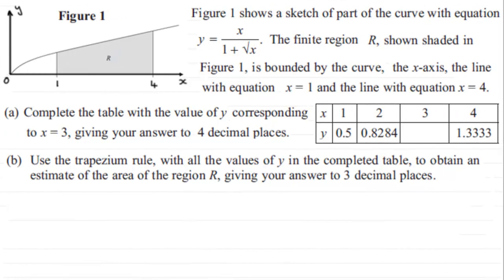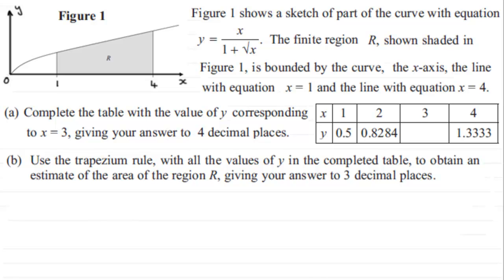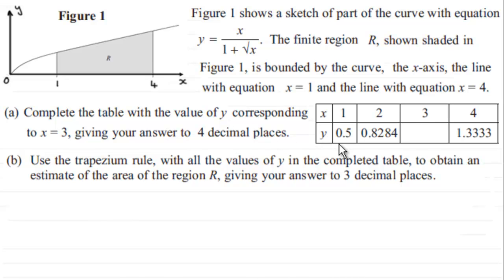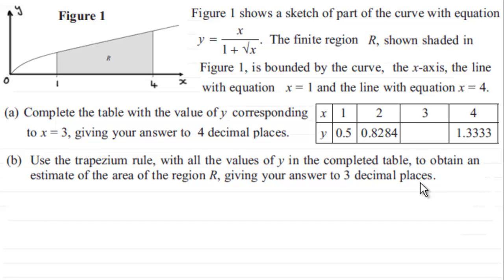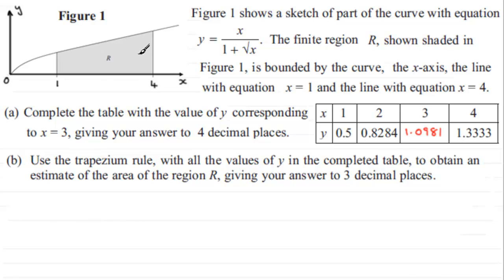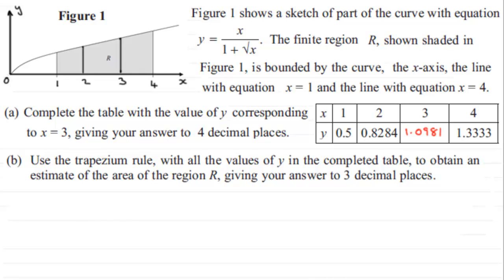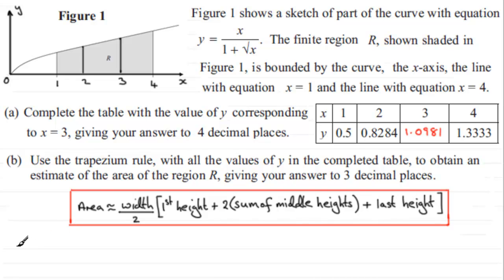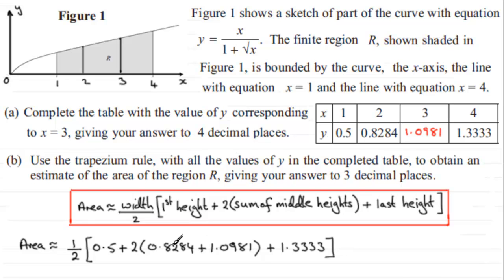Trapezium Rule : C4 Edexcel January 2013 Q4(a)(b) : ExamSolutions Maths Revision Tutorials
to see other questions in this paper, index, playlists and more maths videos on trapezium rule and other maths topics.